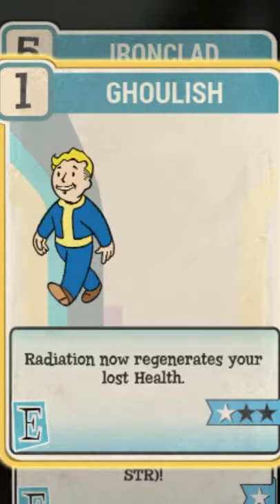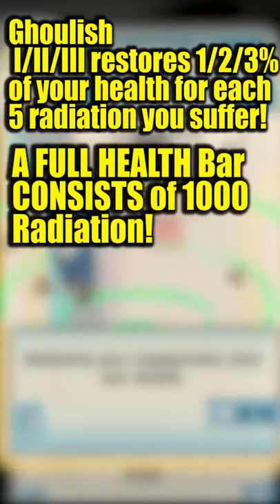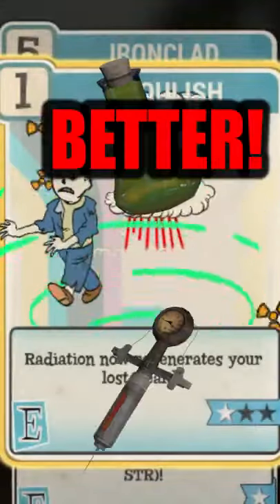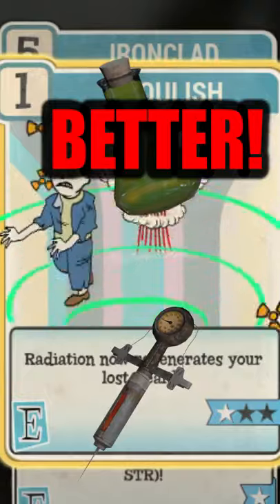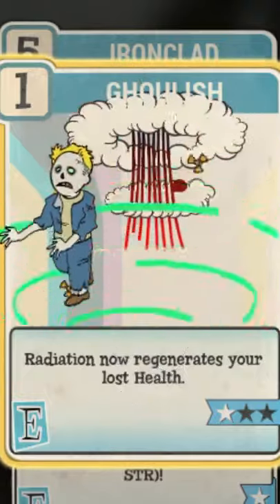GHOULISH IS AN CRAZY UNDERATED PERK IN FALLOUT 76!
MOVING THIS OVER FROM THE SHORTS CHANNEL!

GHOULISH IS AN CRAZY UNDERATED PERK and I wanted to talk about it and show it off to people! ITS GREAT FOR HEALING AND survivabilty overall amazing perk!

CHECK OUT CaptnAwezome's AMAZING Fallout Related Notebook created and Designed by him! ITS BEAUTIFUL! BUY IT :P its cheap and awesome!

All these people all Inspire me in someway or are role models/ have impacted my life in a postive manner.
The Yogscast an Pewdiepie I grew Up watching as a Child and Pewdiepie is a Role model for me even today. His character an Resilence is something I highly Respect. SOG or Muda is just an awesome an Chill Guy who wants to help the community he's in an triess to spread aware of Internet issues whilst being a genuinely entertaining guy!
Cr1TiKaL is a Genius when it comes to Humorous content and His words about doing what he wants in one of his podcasts an not being what everyone else wanted him to be got to me on a strong level and inspired me! (their podcast episode with pewdiepie as a guest from 2017)

Scott Jund was shown to me by a friend I knew for months even though that friend wasn't the best to me, him showing me Scott was one of the most impactful things ever! I myself am a very ill individual and see Scott go on an keep streaming, making videos when he is also quite sick only makes me believe I can do the same!

I could go on but I think I've sucked off my Favourite content creators enough! Go check them out if you haven't!